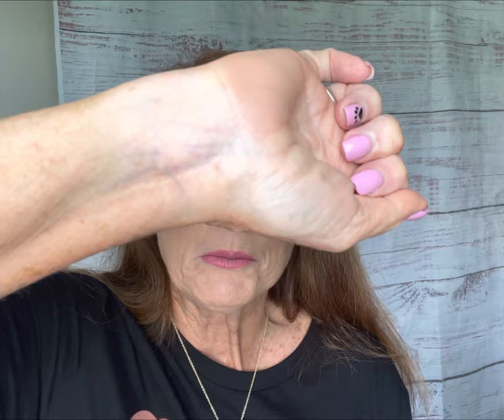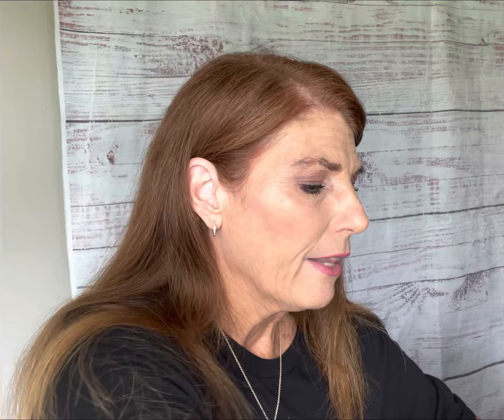How to Determine Warm or Cool Makeup Colors?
Not sure if you should wear warm or cool tones in foundation, blush and lipstick? Here are a few tips to help you decide.